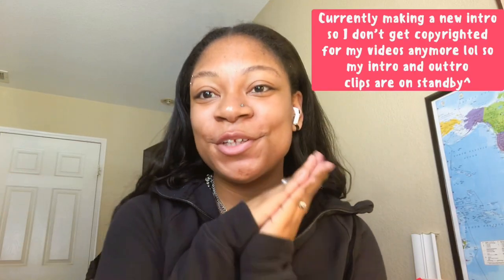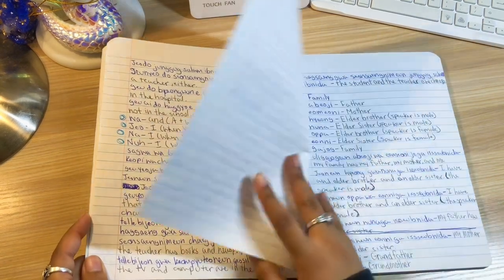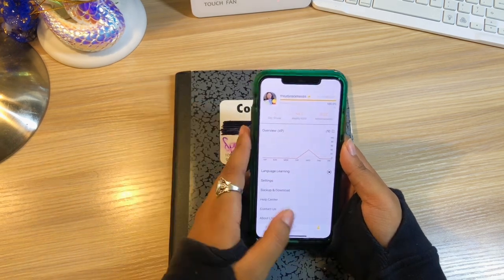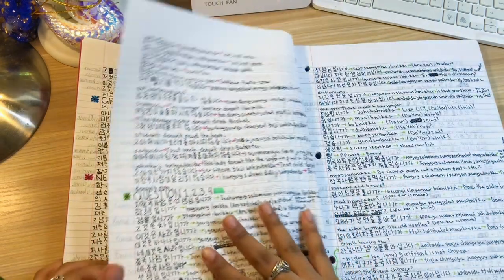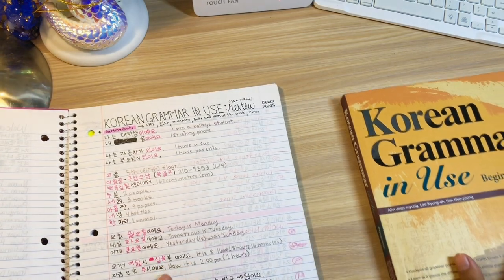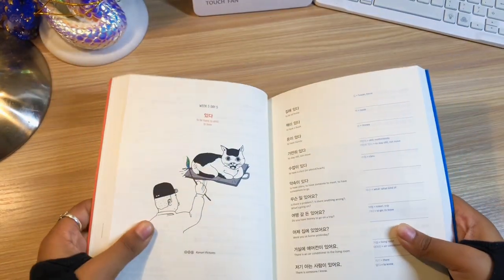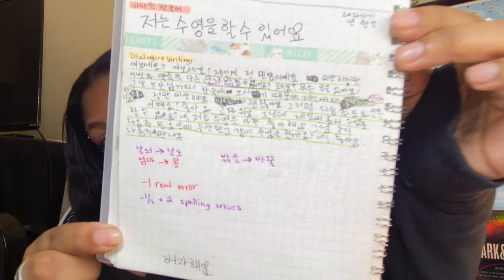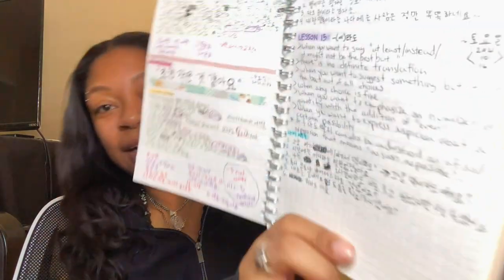How i use to study grammar vs how i study grammar now 2022 🇰🇷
I hope you enjoy this and check the pinned comment for all the time stamps so you can skip to the parts you need to hear most!

Stayed tuned for some community posts and new uploads by tapping that bell icon! I promise I won’t be annoying :)

HelloTalk: Kieliwithkiara
HiNative: eaikiara

About me⭐️
22
USA
Haitian Mexican
Planning to study abroad through the KGSP
Learning 10 languages but focused on 4, 3 of them on apps only rn.

My little business🗓
I make personalized study plans for $5 USD

Tech📹
iPhone 8 Plus
iPad Pro 11in.
Splice

Well, that’s all guys, I hope you enjoyed~~🤭
KIARA, OUT! 🇭🇹🌺🇲🇽🌼